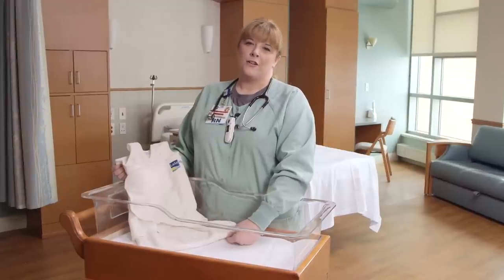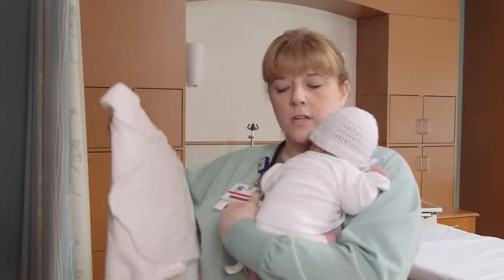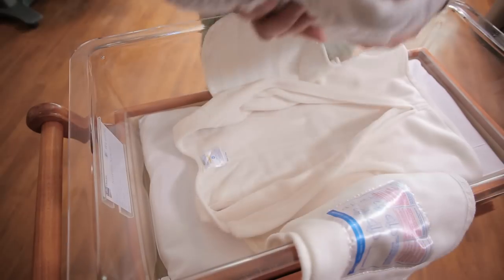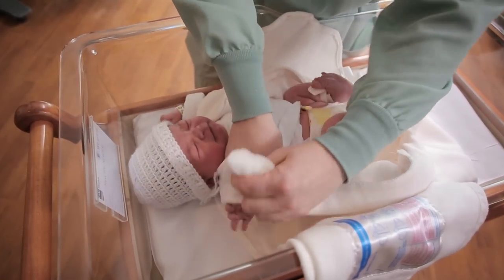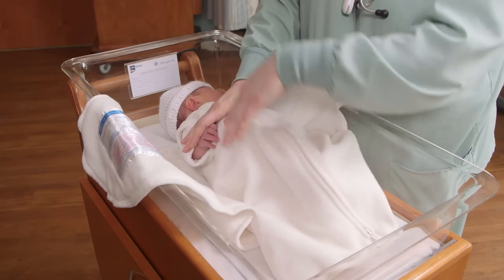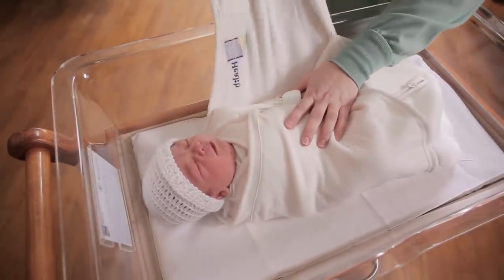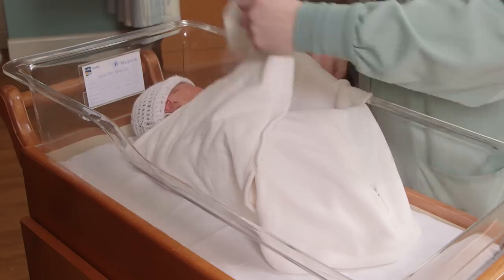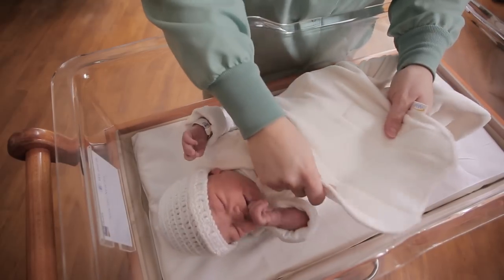Creating a safe sleep environment: Using your Halo Sleep Sack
Providing a safe sleep environment is critical to preventing SIDS and other sleep-related causes of infant death. “Always, for naps and at night, place an infant on his or her back to sleep,” says Angie Quirk, RN, director of Lake Health Maternal and Child Services. “Babies placed on the stomach or side to sleep have the highest risk of SIDS.” To reduce strangulation, suffocation or entrapment, place the infant in a safety-approved crib with closed sides or properly spaced slats, and don’t use bumper pads. The crib should have a firm mattress with a fitted sheet. To be sure nothing covers the baby’s head, dress the infant in sleepwear and don’t use blankets or allow pillows, soft objects, toys or any loose bedding in the crib. Never use a pacifier on a string which could strangle the infant. While it’s good to have the baby’s bed near the parent’s bed, an infant should never sleep on an adult bed, couch or chair, whether alone, with you or with another person. These conditions greatly increase the risk of SIDS, suffocation, entrapment, injury and death. And don’t be swayed by products that claim they prevent SIDS but haven’t been tested for safety or effectiveness. So far, there’s no known way to prevent SIDS.
Swaddling infant wraps also reduce the risk of SIDS. That’s why, thanks to a grant from The Hershey Foundation, newborns at West and TriPoint medical centers receive a Halo Sleep Sack when they go home.